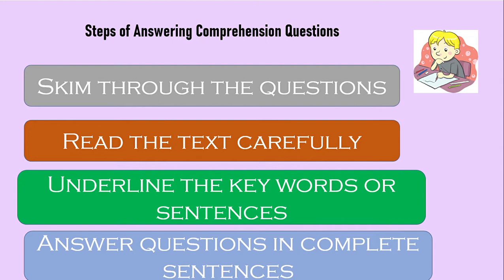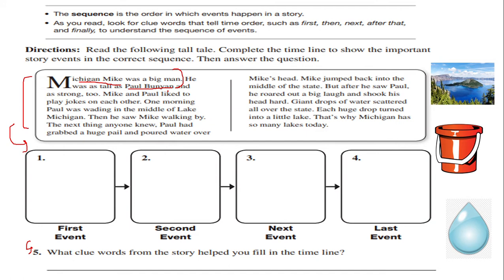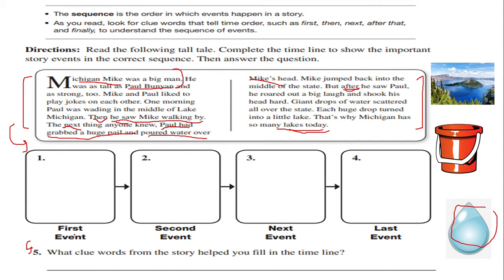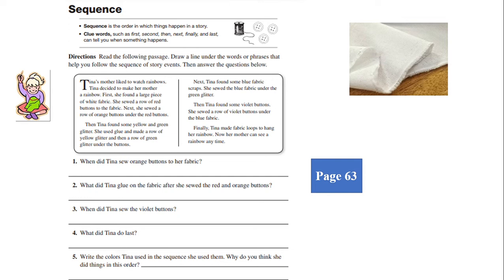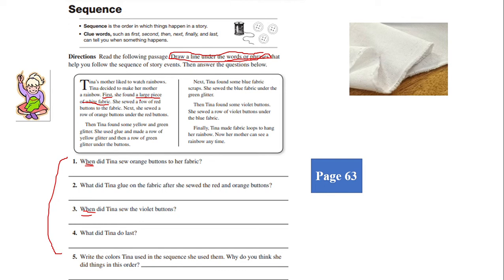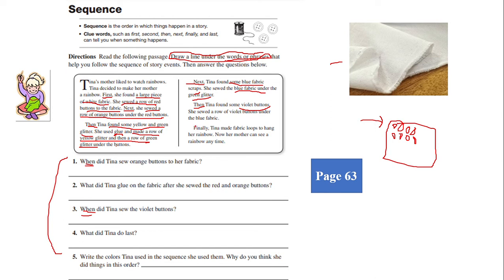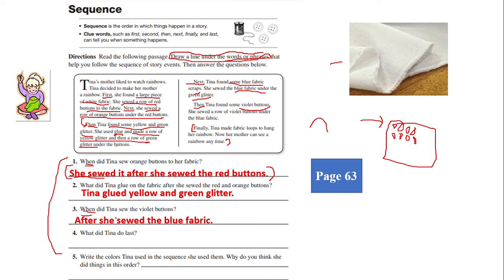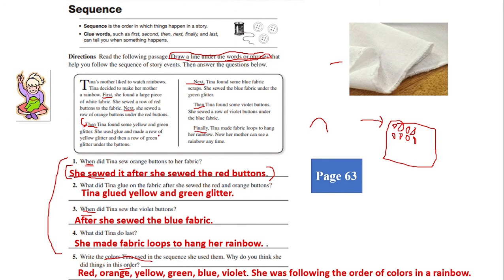Grade 3, Answering Comprehension Questions PART 1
Read the text and answer the papers printed.